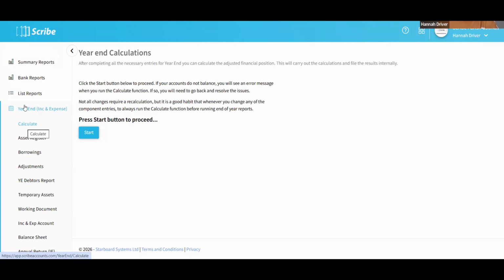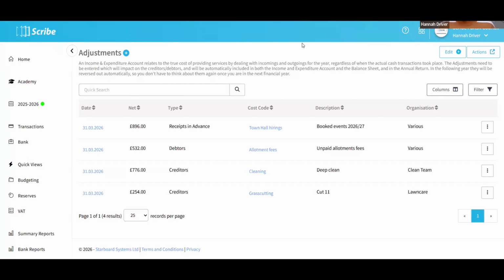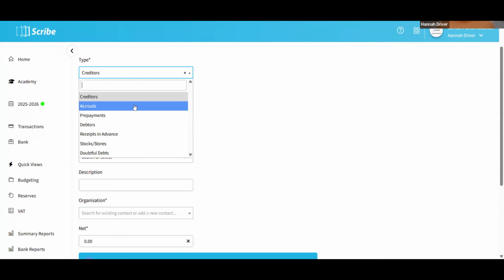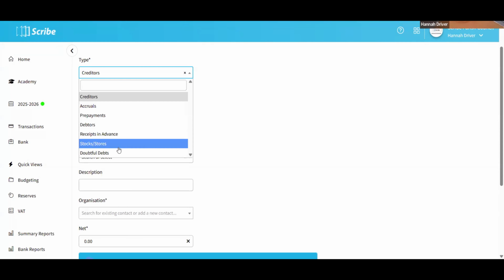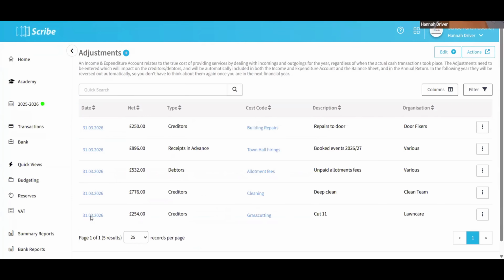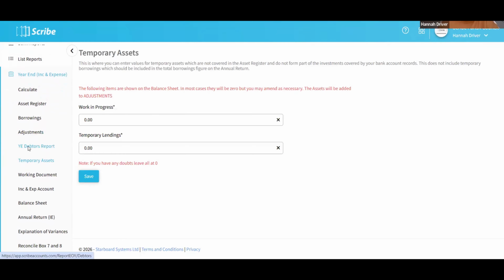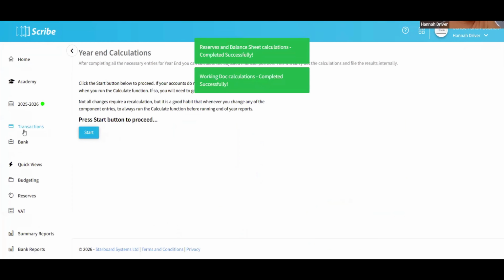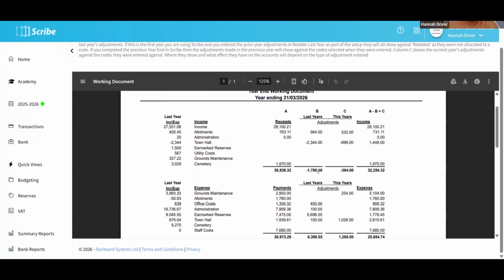Year End Adjustments (I&E only)